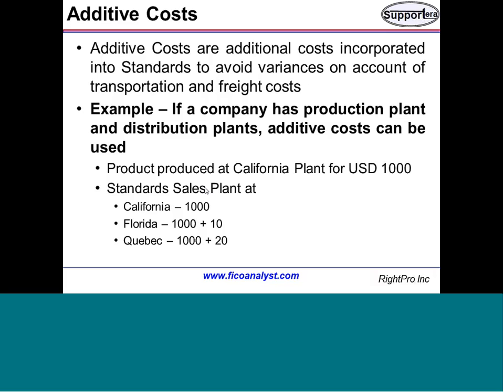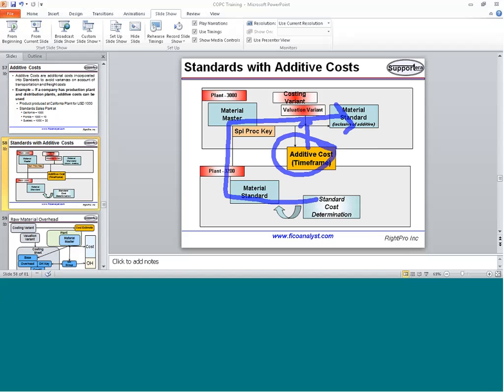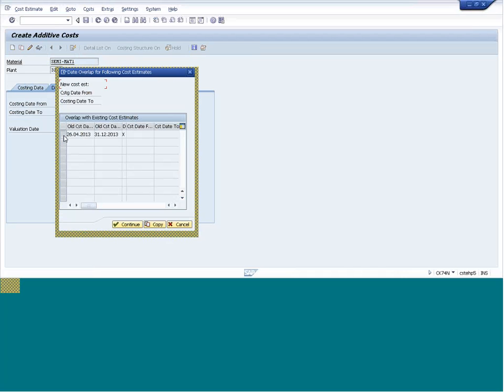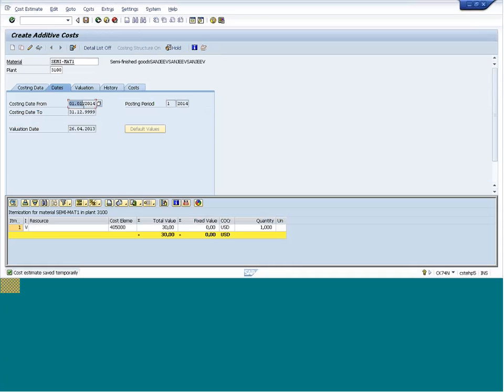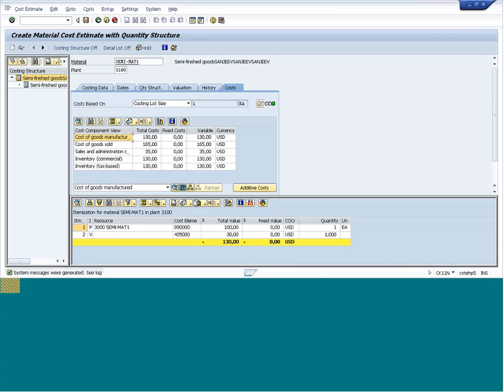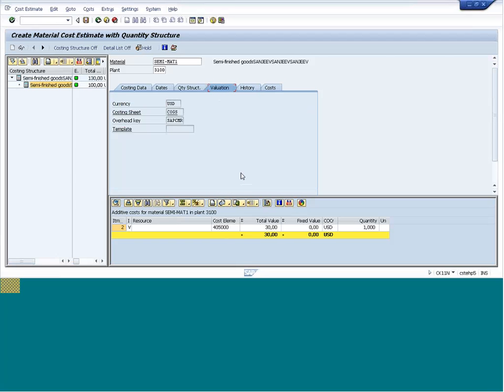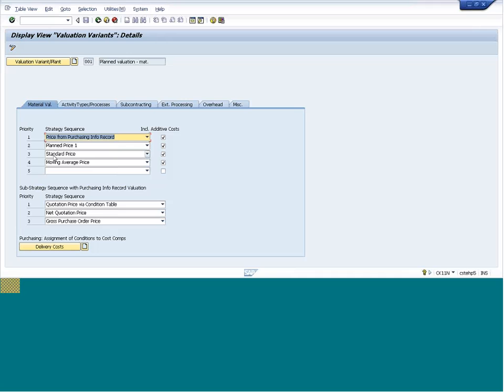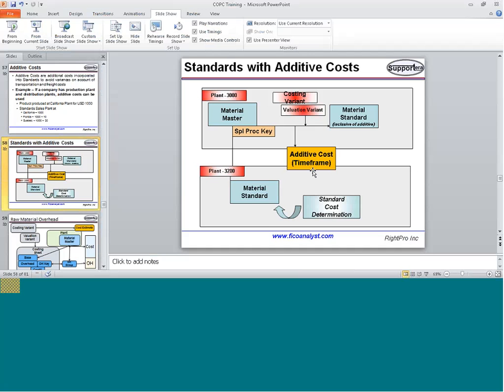Product Costing - Additive Cost Scenario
Additive Costing Scenario helps to include freight costs part of standard cost. This scenario is used for coming up freight cost part of standard cost. Inter Plant Transfer Freight Cost etc.,

There was one minute screen display problem exist otherwise entire scenario covered here